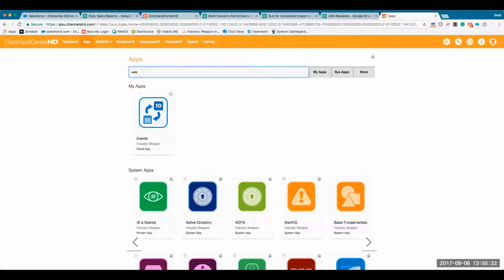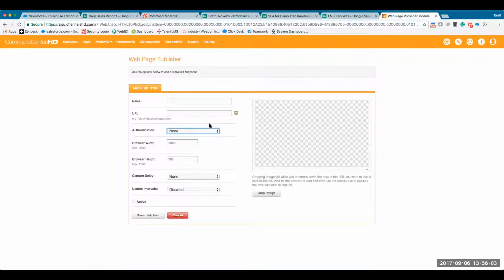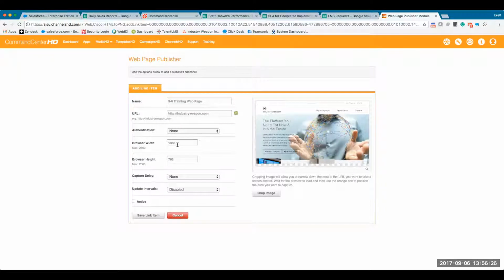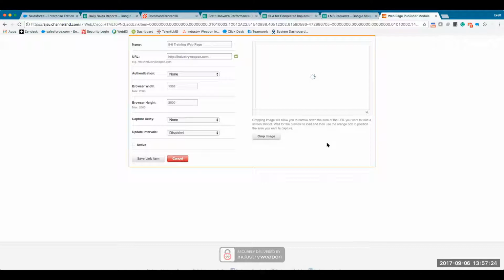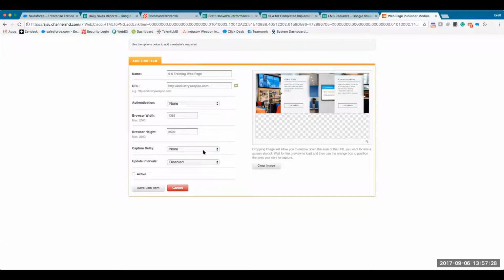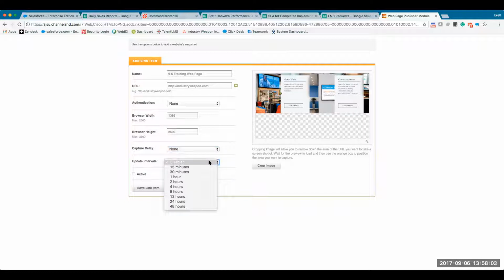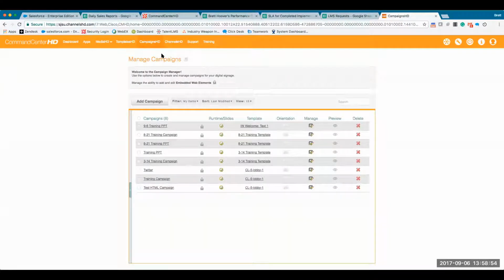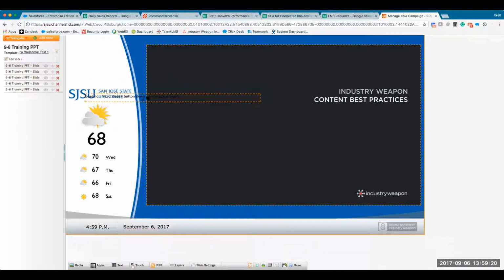Industry Weapon: Web Page Publisher App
Video tutorial provides an introduction to the Web Page Publisher App within Industry Weapon.

Provided with the assistance of Industry Weapon, Inc.